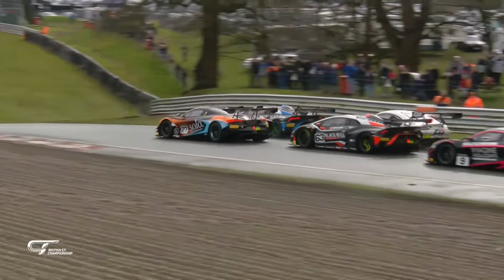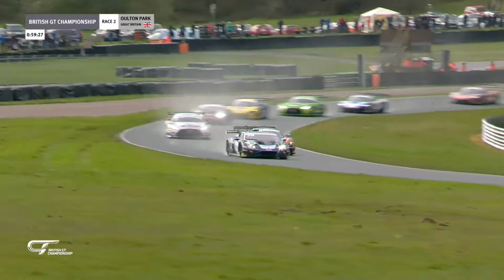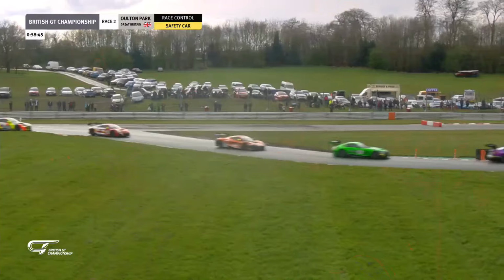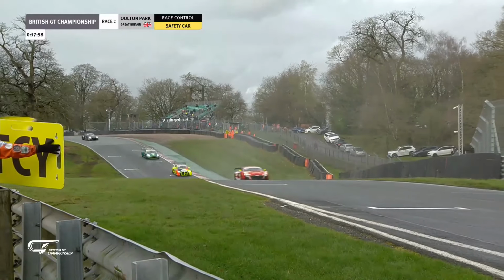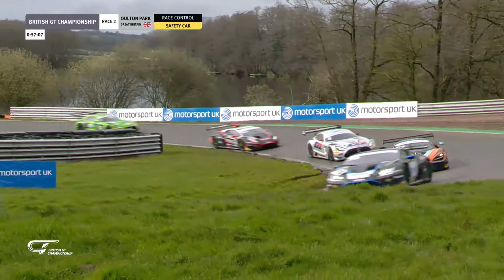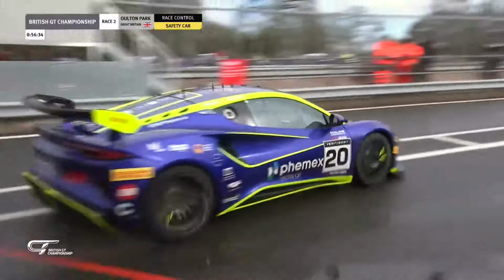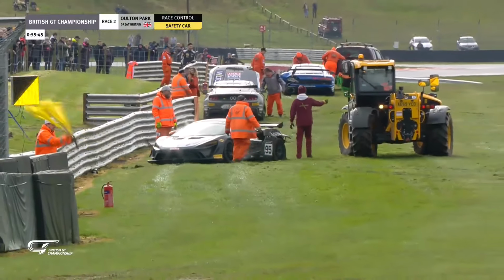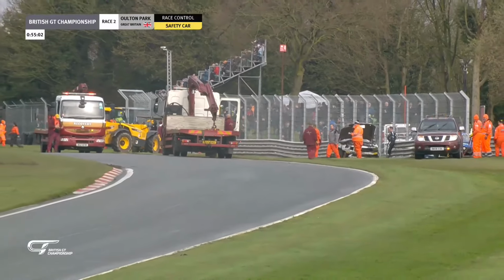Spin Outs and Crashes on Dramatic Opening Lap! | Oulton Park | 2024 British GT Championship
Chaos on the opening lap of race 2 of the British GT Championship at Oulton Park.